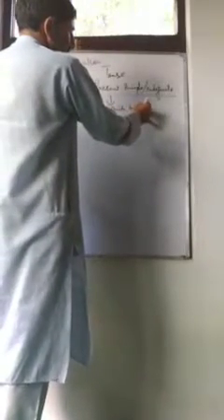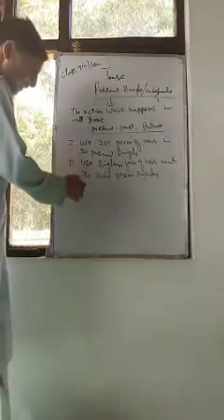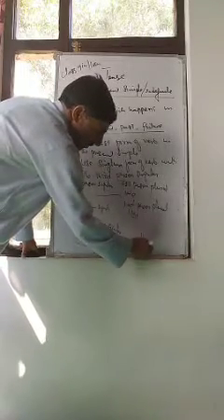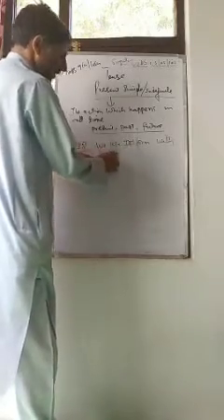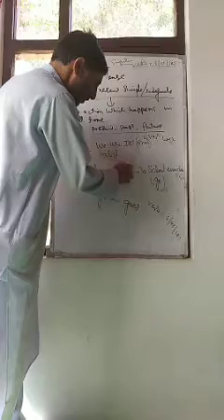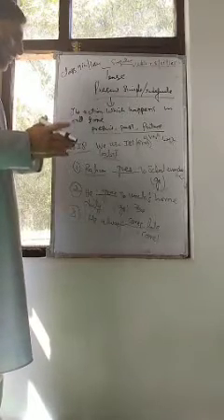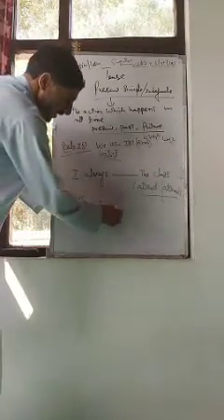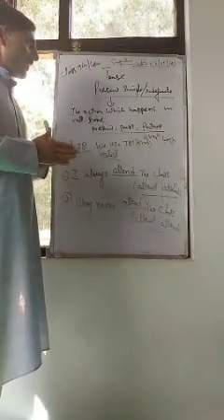Present simple/indefinite__class 9th/10th